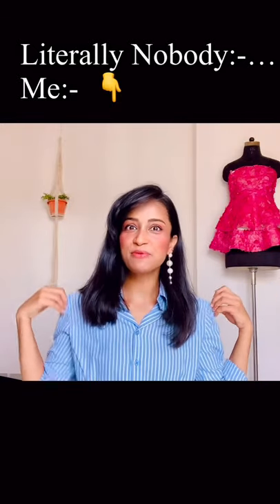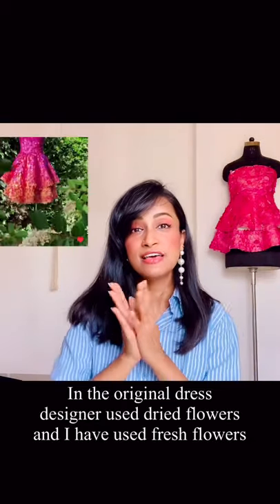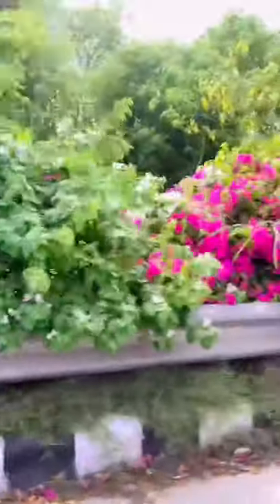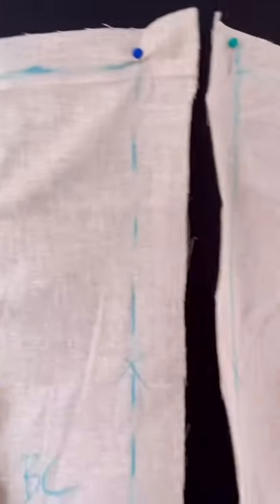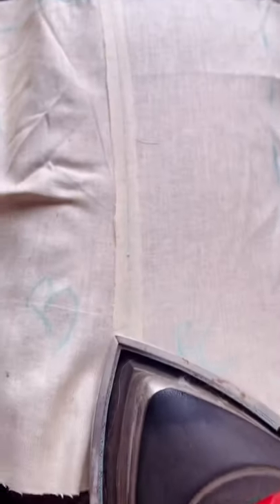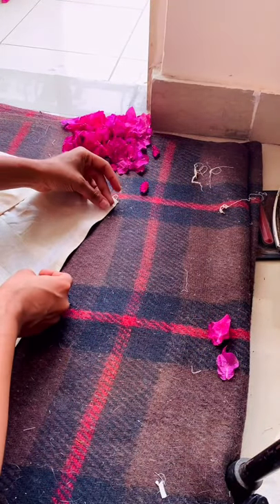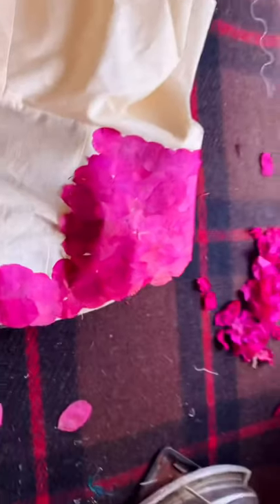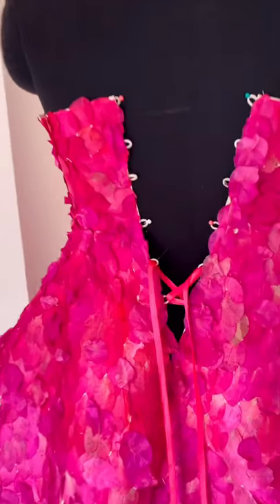Dress made from Fresh Flowers | Bougainvillea Flower Dress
Love
Neelam